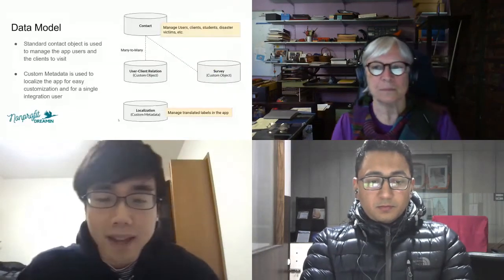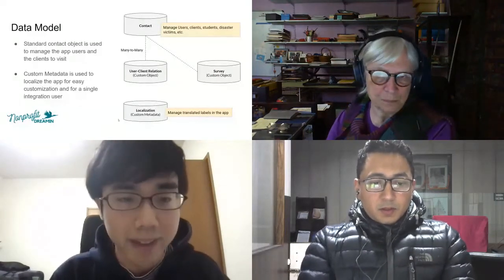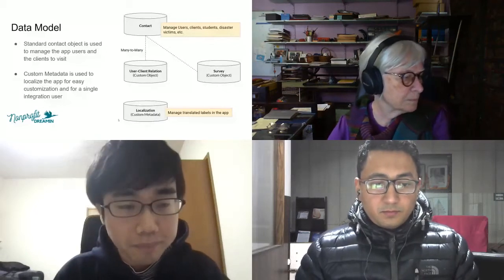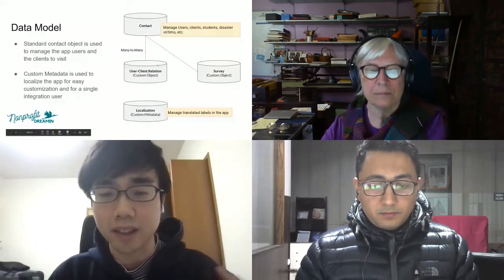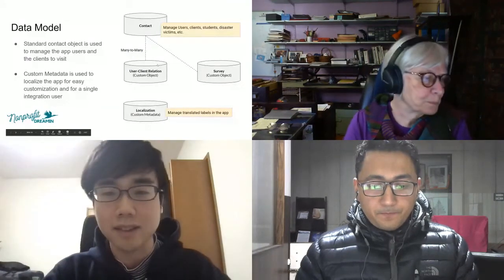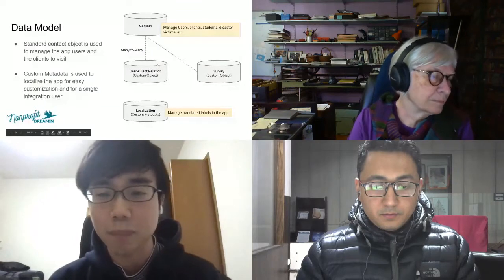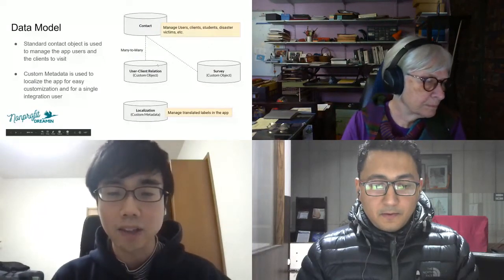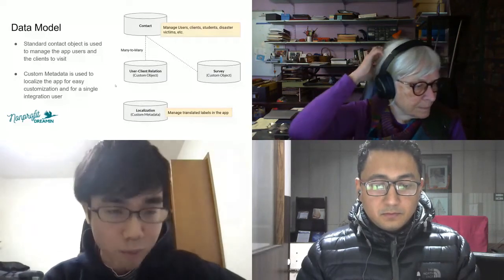Grass Roots Mobile Survey - the Free Offline/Online Mobile App for Nonprofits - NonprofitDreamin 21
The versatile, open-source, free-as-in-free-puppies mobile app is almost ready for widespread testing across the nonprofit sector. The app runs on Android phones, syncs data with Salesforce, saves data when there is no phone service in the mountains or far into the bush. One license rules them all!

Speaker: Trish Perkins (Twitter: @travelertrish) & Shun Kosaka (Twitter: @shunkosa) & Bhim Raj Mainali (Twitter: @bhimrajmainali)